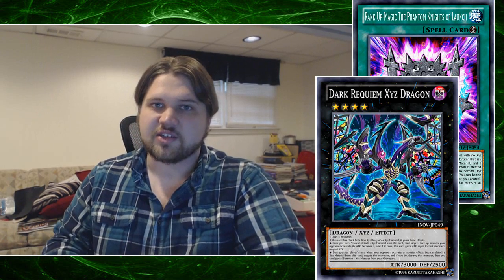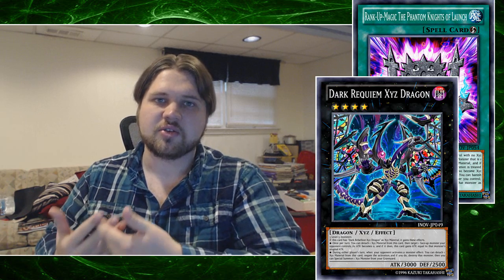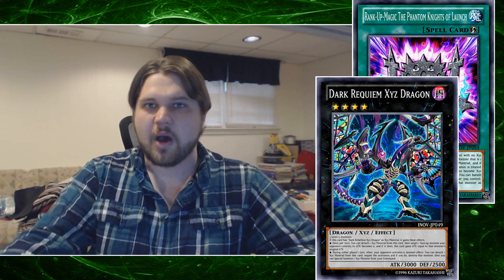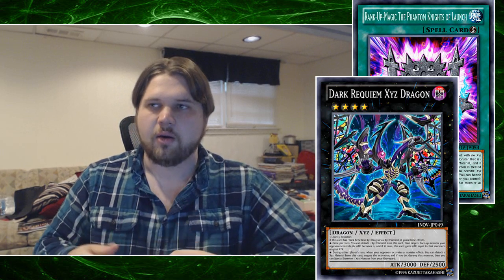Dark Requiem XYZ Dragon & Rank-Up-Magic the Phantom Knights of Launch - Yu-Gi-Oh! Discussion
↓↓↓FIND ME ON THE FOLLOWING SOCIAL MEDIA HERE↓↓↓↓
Follow my official Facebook FanPage!
Watch/Play With Me Online
►DuelingNetwork - PhoenixFlareX
►DuelingNetwork - ! Phoenix !